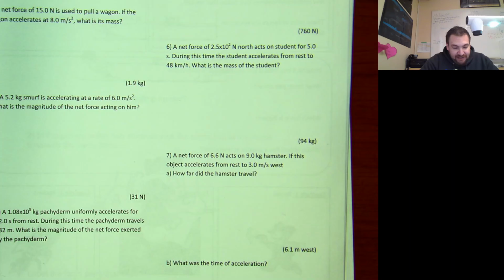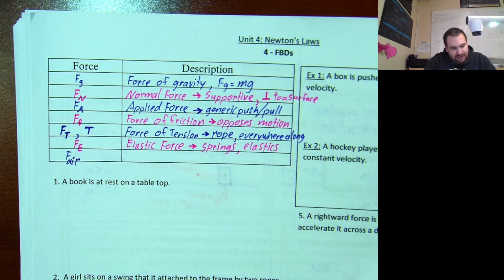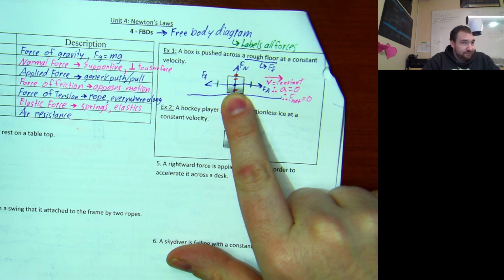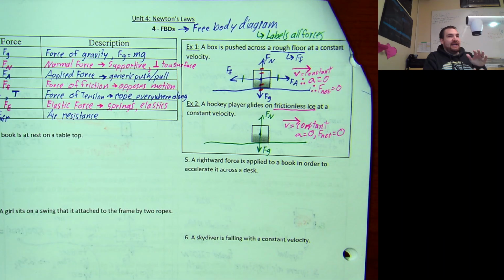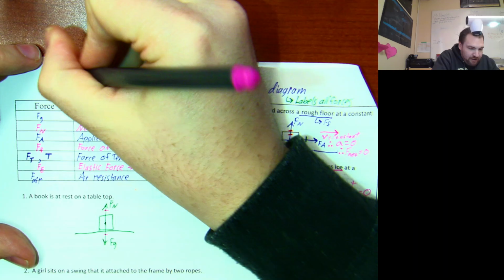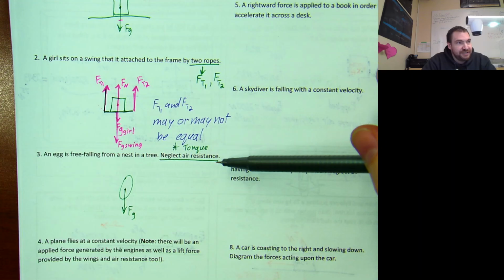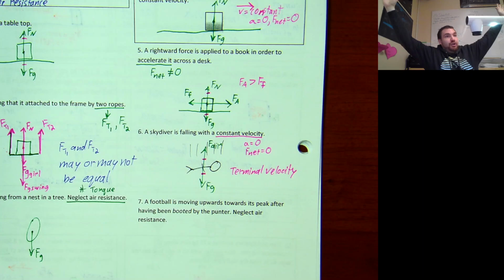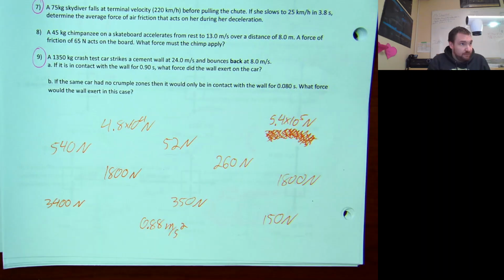Physics 11 April 4